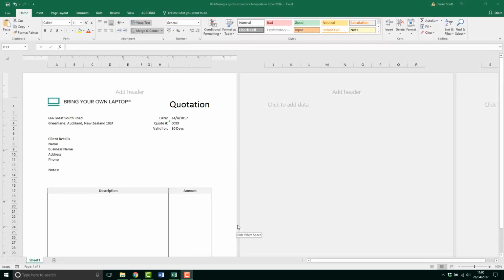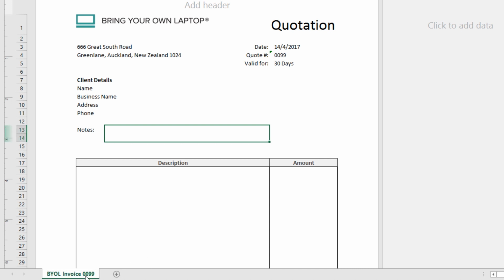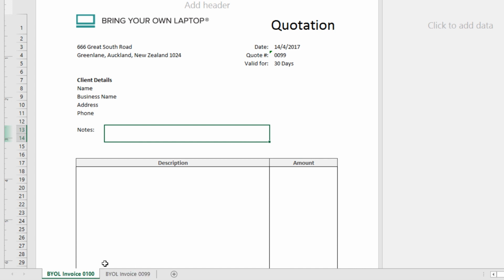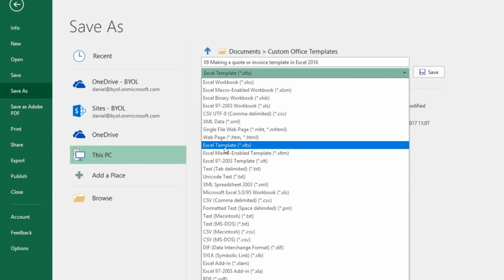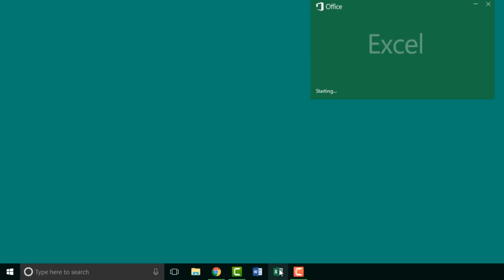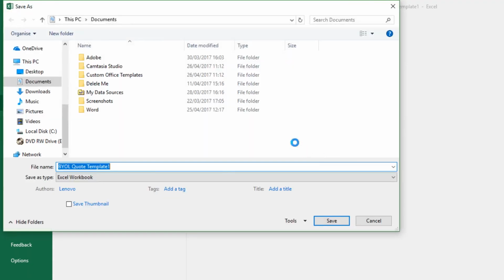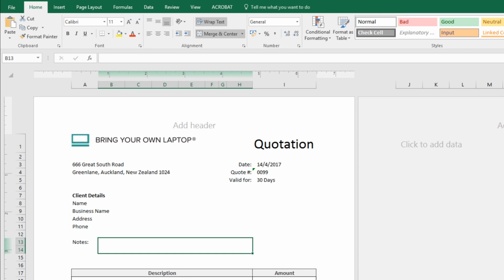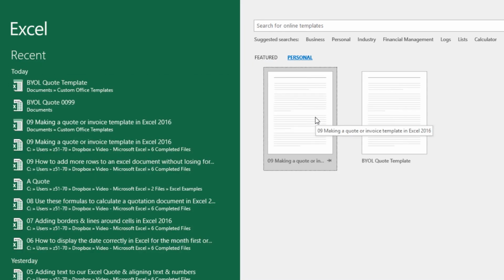Making a quote or invoice template in Excel 2016